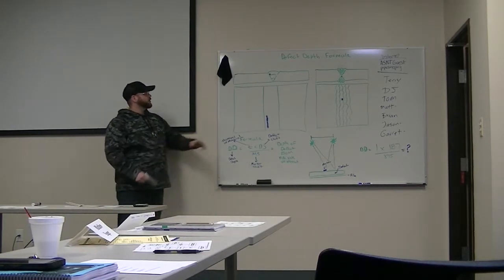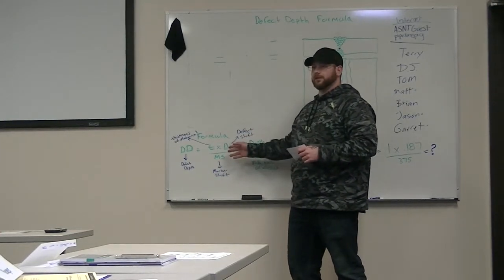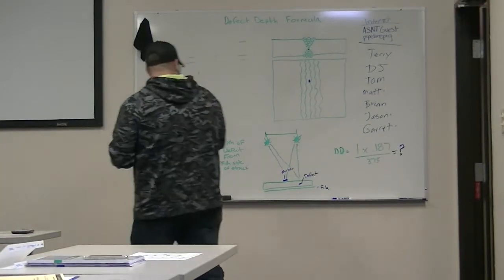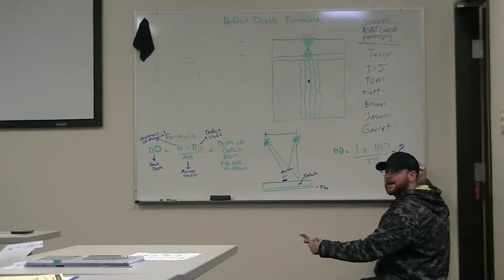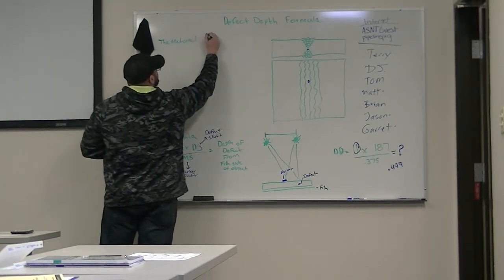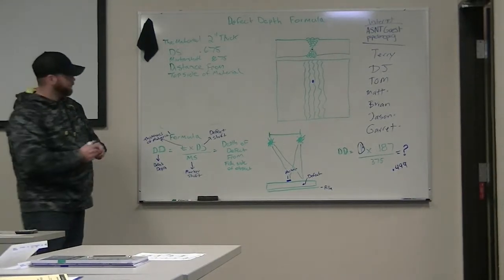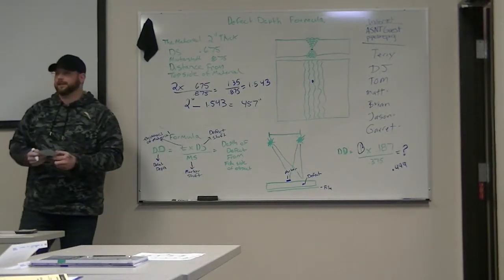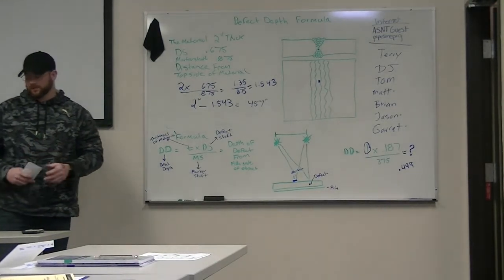Radiography Defect Depth Formula